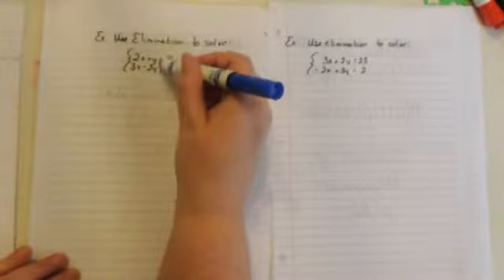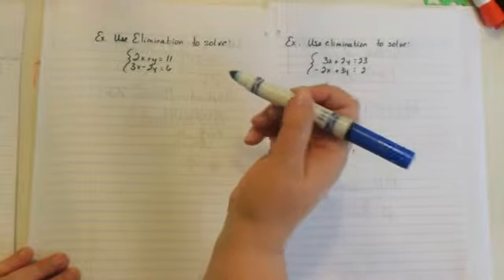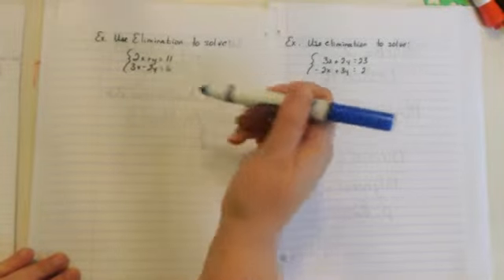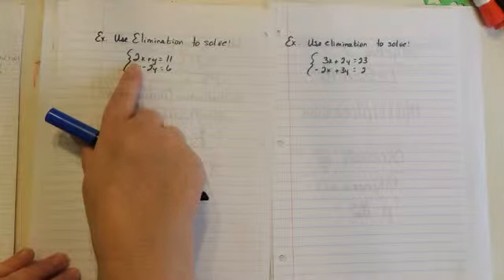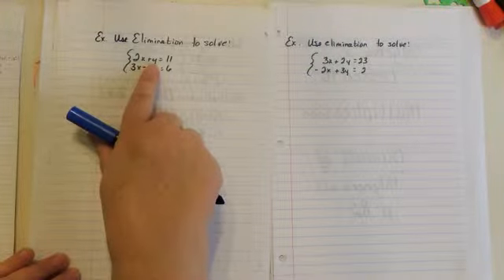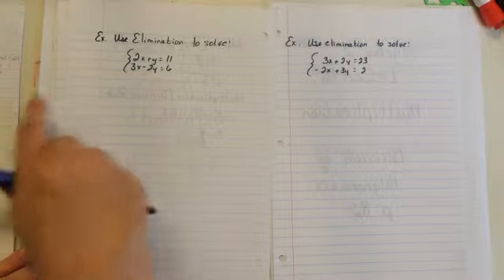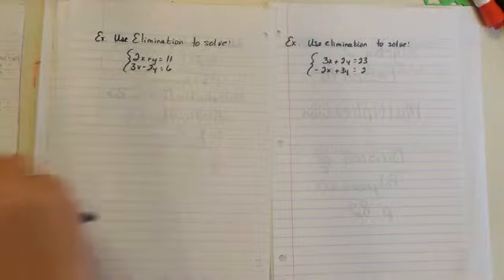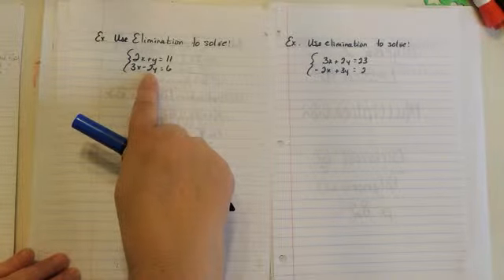Algebra 2 Lesson 15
Elimination, page 79